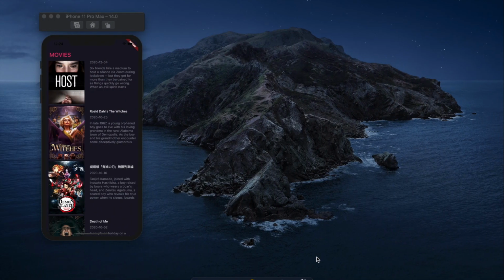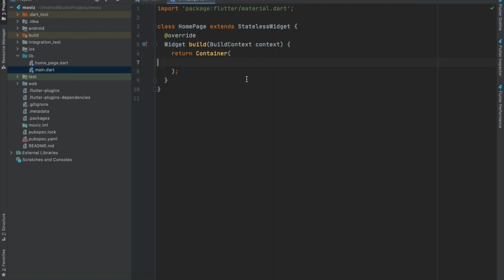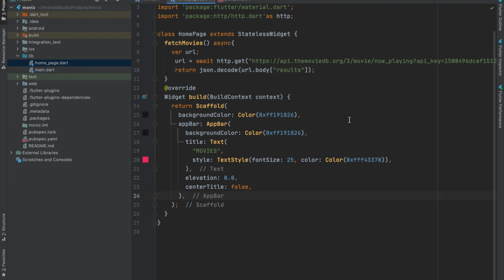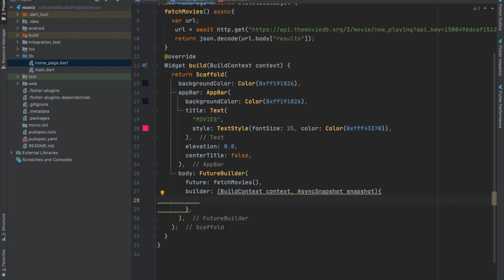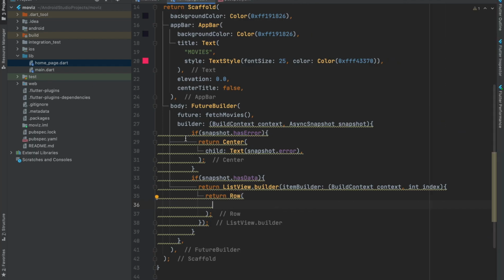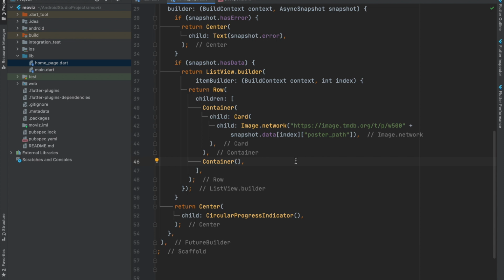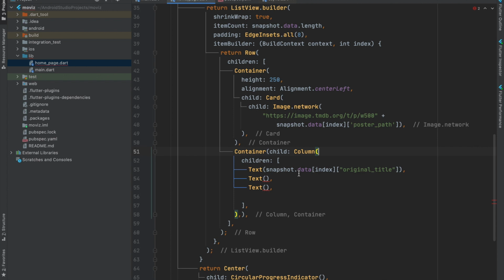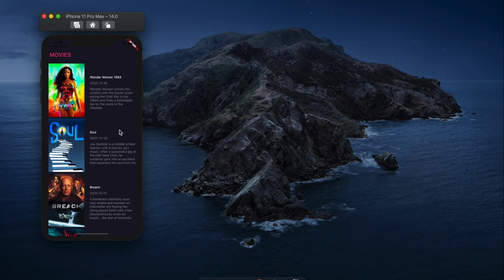Fetching Data From Internet | Flutter | http Call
A complete tutorial where you will learn how to fetch the data from the internet, about different flutter widgets like FutureBuilder, ListView.Builder.